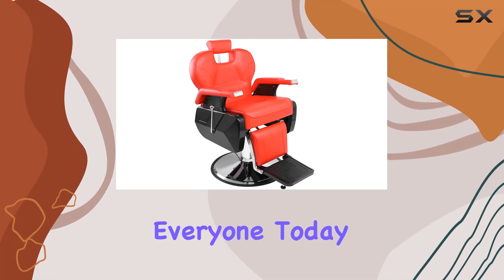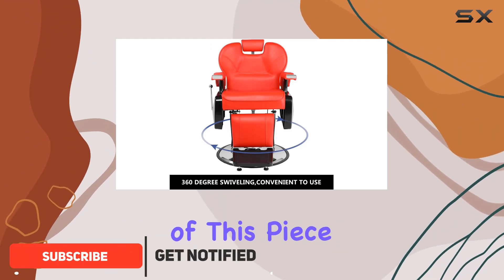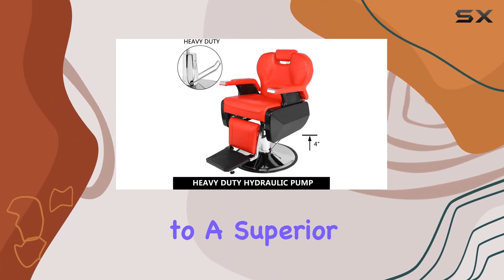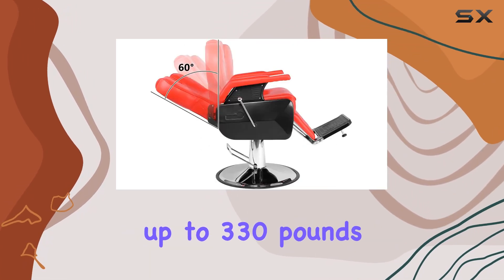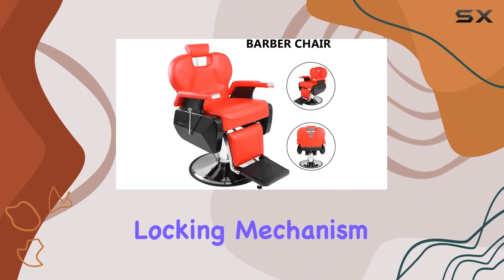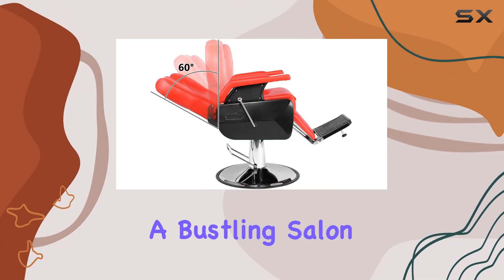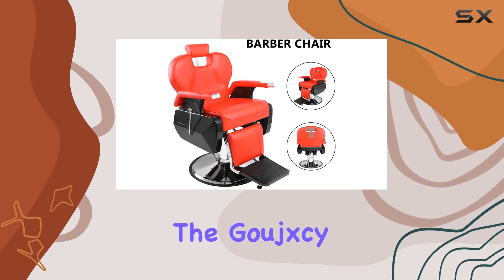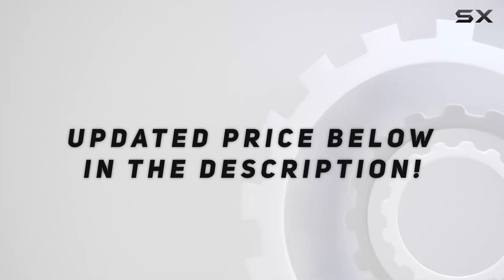Goujxcy Hydraulic Reclining Salon Barber Chair: The Ultimate Comfort Upgrade!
0:00 Intro
0:06 Review

Things that we mentioned in this video:
Goujxcy Hydraulic Reclining Salon : B07TV4NF1W